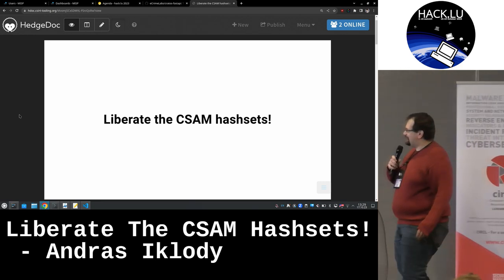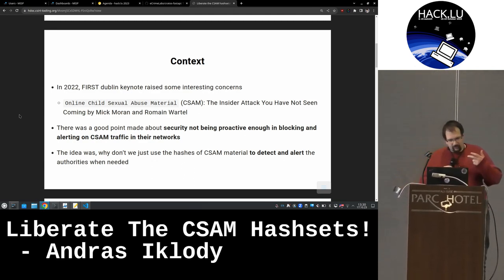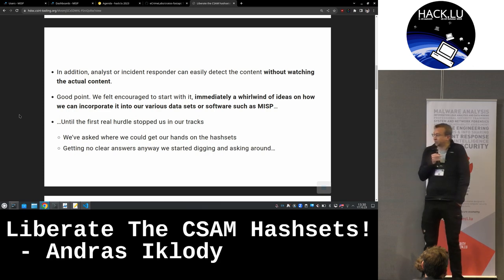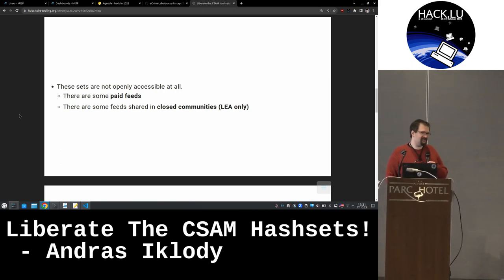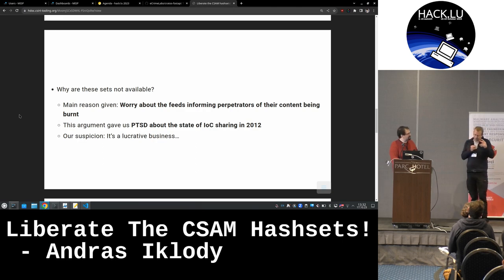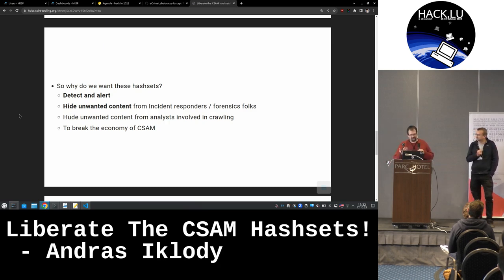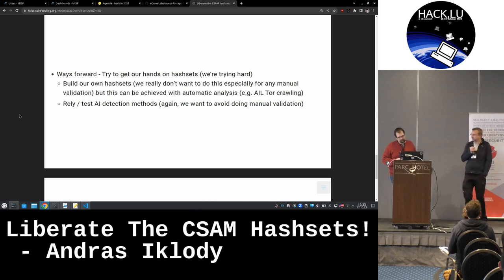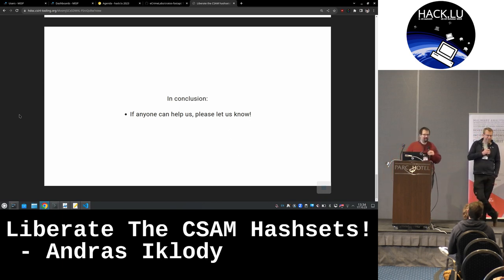Hack.lu 2023: Liberate The CSAM Hashsets! - Andras Iklody